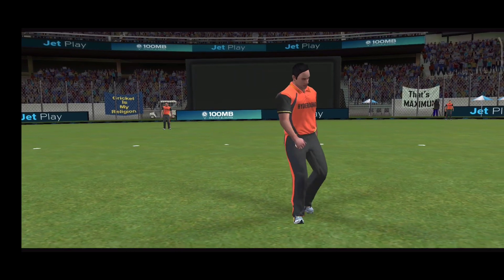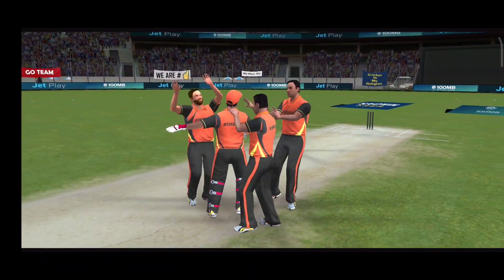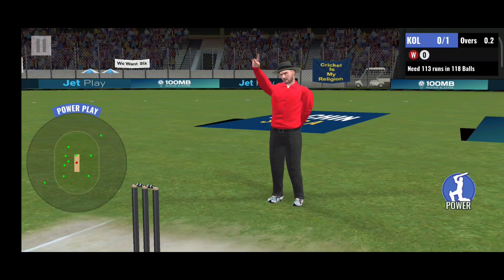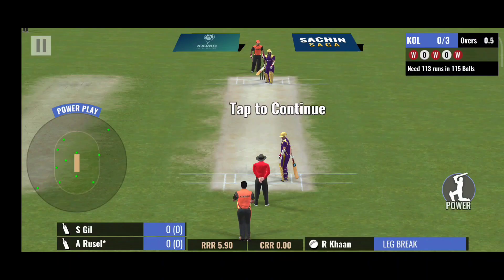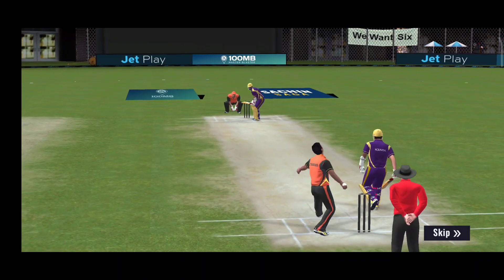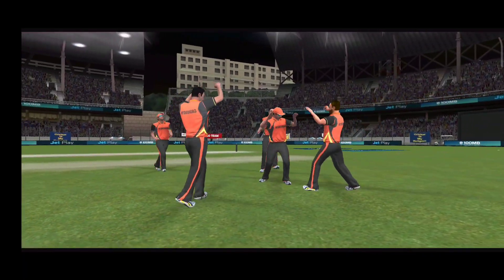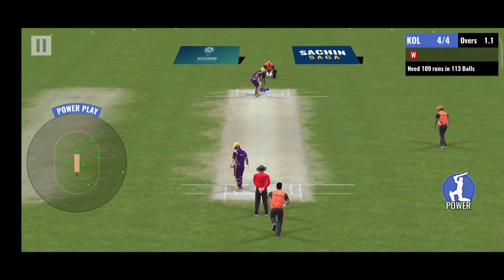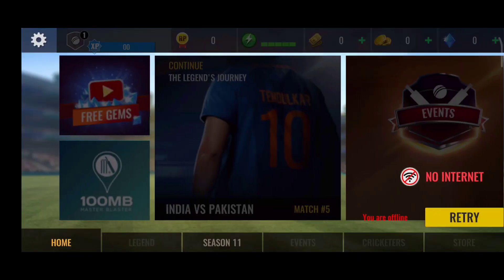🙆 Mobile 💐🧞IPL game // cricket 2023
best cricket game on Android
Android cricket game
better cricket game than rc 22

Best Tripode

My Budget mike

My Budget gaming laptop

Best phone for camera and gaming:-

Best camera

Laptop cleaner

Wireless earphone

Wired earphone

Keyboard Cover